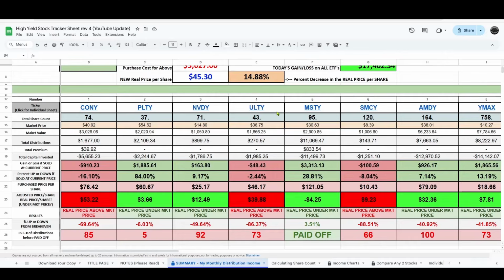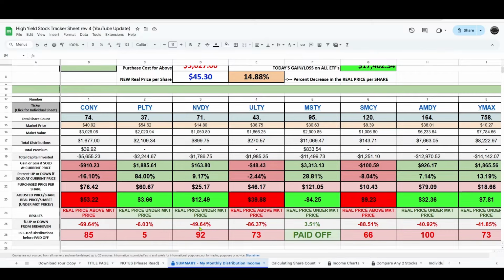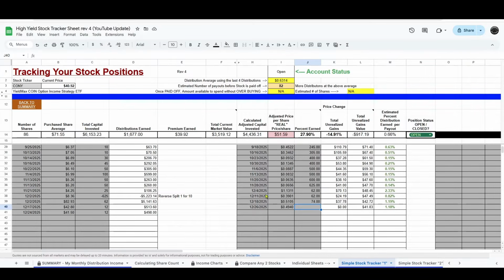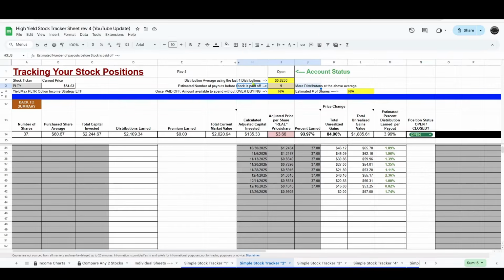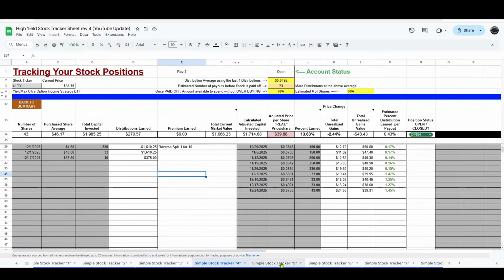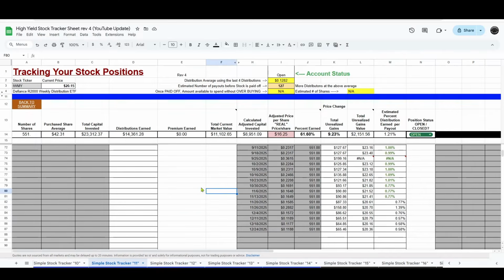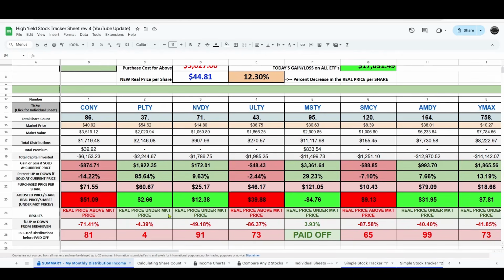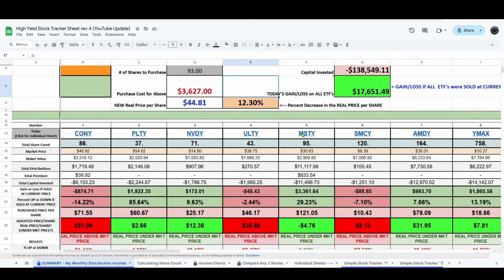My Stock Tracker Spreadsheet rev 4 & my Distribution Updates!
My Stock Tracker rev 4 Spreadsheet is now available in my Discord.  So, it's time to update that stock tracker spreadsheet to find out what my current adjusted average price per share is along with showing what my stock tracker spreadsheet has to offer.

00:00 - Intro  to Rev 4 Stock Tracker Sheet
08:21 - Spreadsheet Update
25:09 - Wrap Up

Please note: I am currently in: AMDY, CONY, IWMY, JEPQ, MSTY, NVDY, PLTY, QDTE, QQQY, SMCY, ULTY, WDTE, and YMAX.